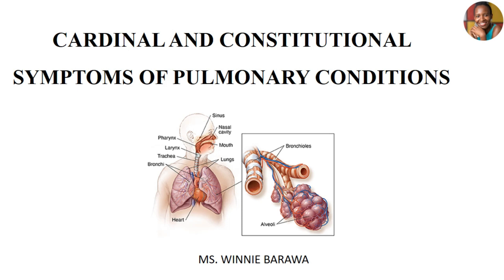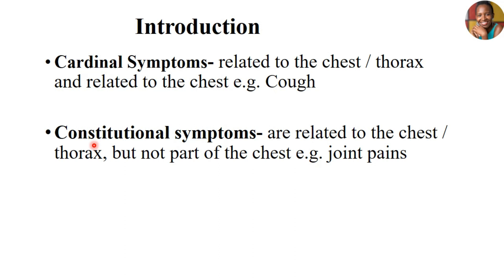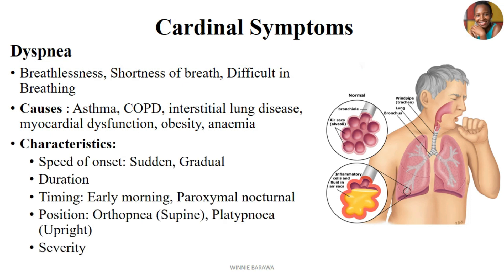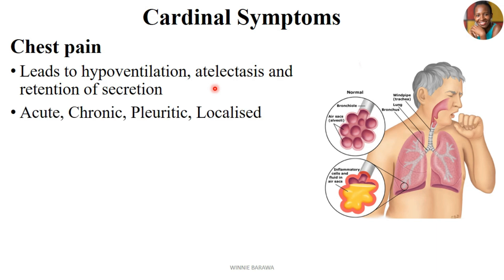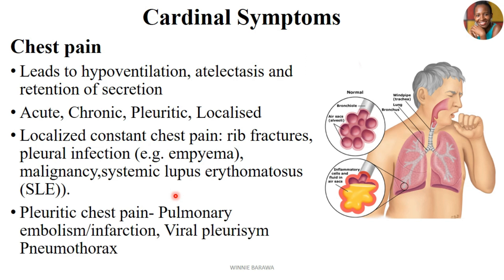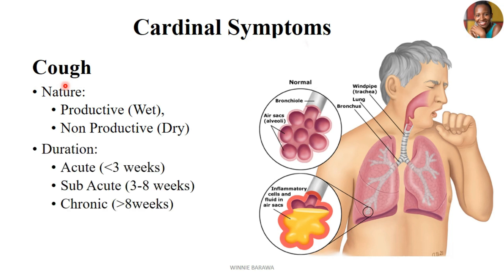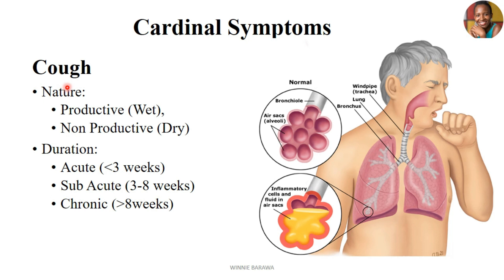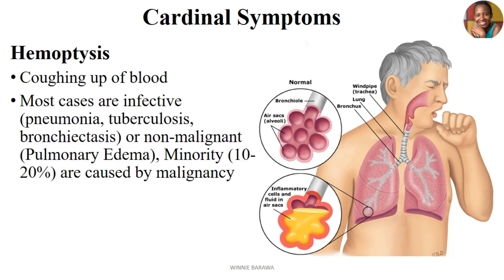WHAT ARE THE COMMON SYMPTOMS OF RESPIRATORY CONDITIONS |CARDINAL SYMPTOMS | CONSTITUTIONAL SYMPTOMS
There are symptoms that are common among respiratory illnesses. These are categorized as:
1. Cardinal Symptoms
2. Constitutional symptoms